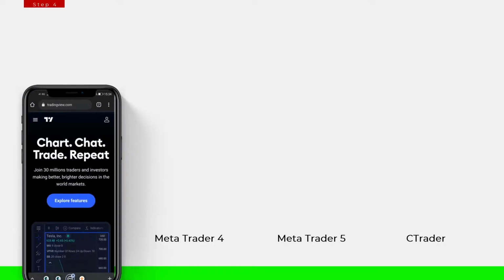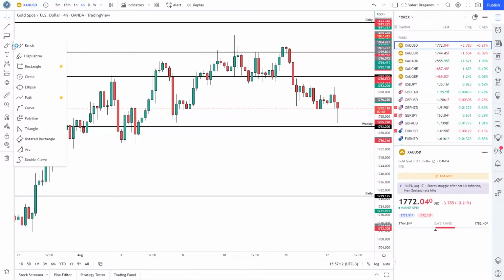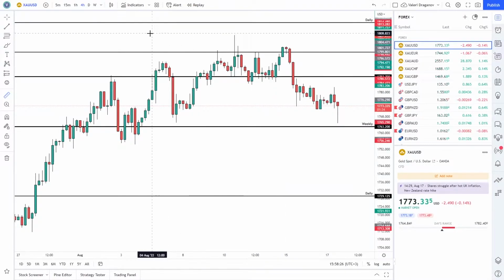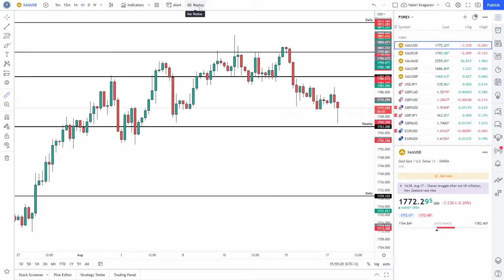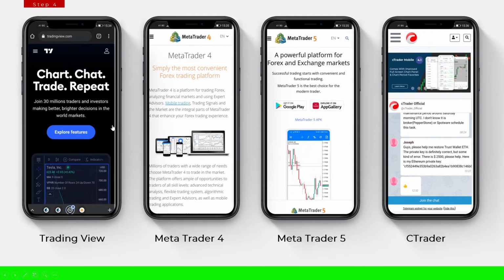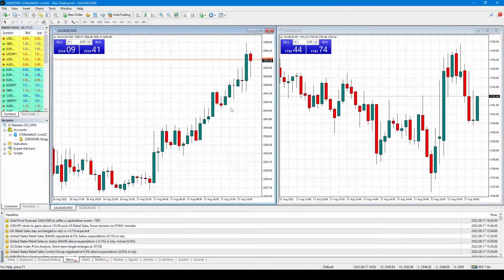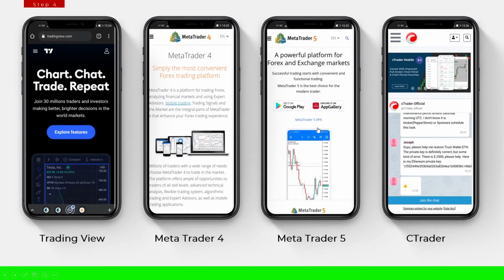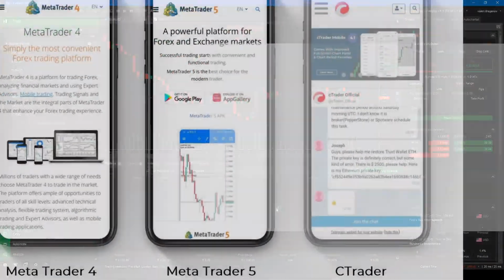How To be a SUCCESSFUL FOREX Trader in 10 STEPS | Step 4 | Trading Platforms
This step is about the trading platforms and how you can make most of them. The better you know the platforms – you will be able to make better analysis. We’ll take a look at Trading view, MT4, MT5 and cTrader.